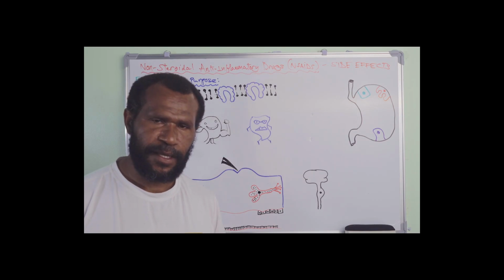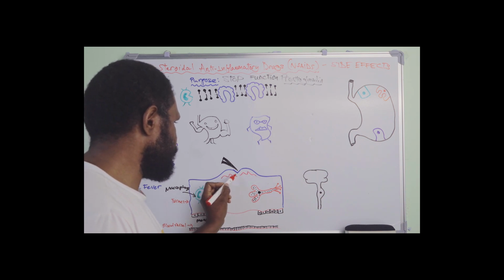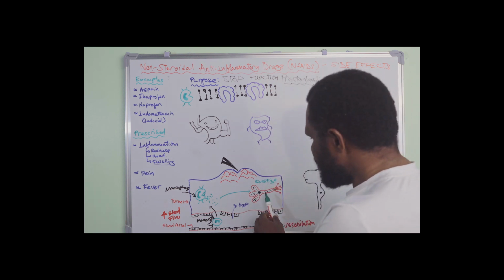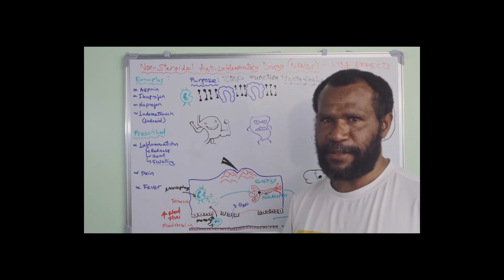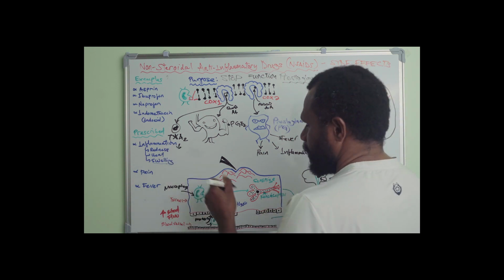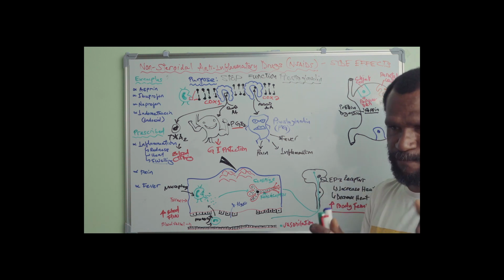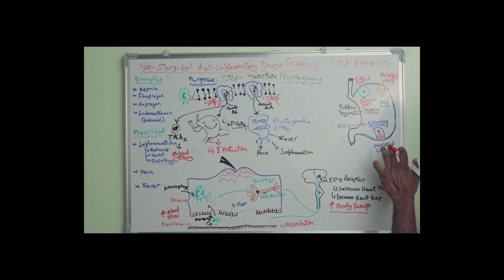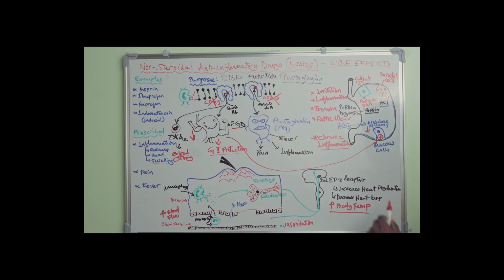Side effect of Non-Steroidal Anti-Inflammatory Drugs (NSAIDs): Peptic Ulcer!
In this video, I briefly introduce you reasons for taking NSAIDs like Aspirin and Ibuprofen, how they work in the body to reduce inflammation, relieve pain and bring down body temperature.

But the purpose of this video is to discuss how NSAIDs may cause peptic ulcer especially with long-term use.

Note: Due to time factor, there are other few details left out like prostaglandin increase blood flow to stomach, having a protective effect. @LigosmaHealth

Timestamps:
00:00 Introduction
00:55 Purpose of NSAIDS
02:50 Role of Prostaglandin in Inflammation, Pain & fever
13:50 Prostaglandin Production in the body
19:40 How Prostaglandin protects stomach and NSAIDs cause Peptic Ulcer
31:11 Summary